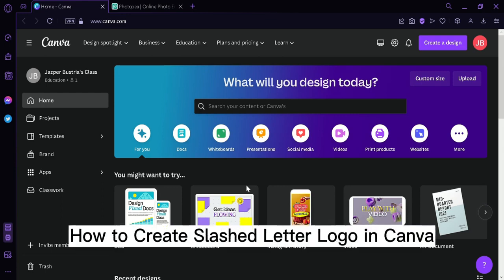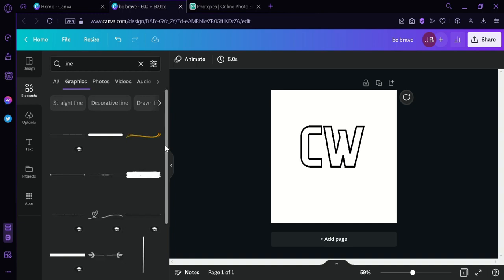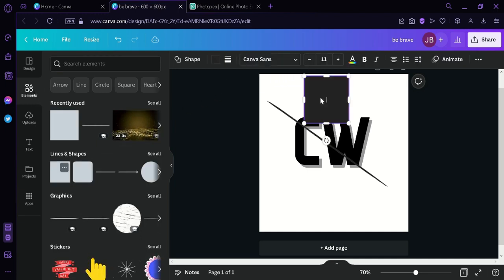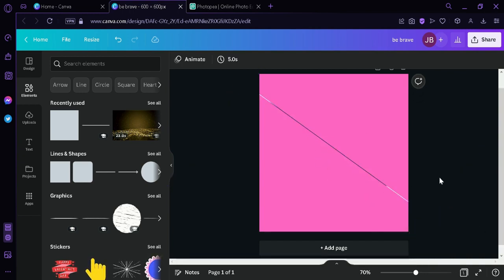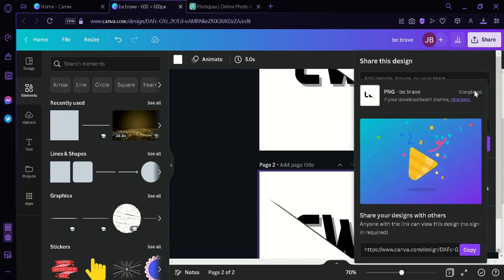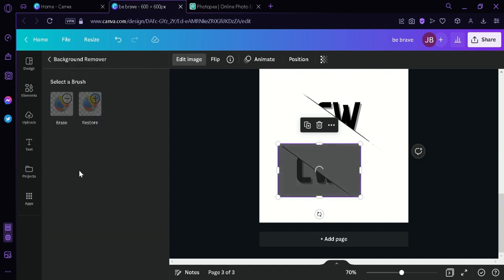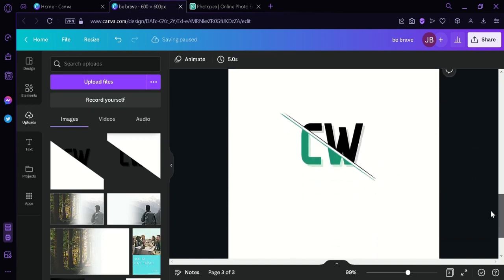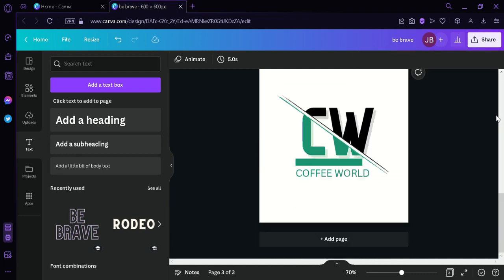How to Create SLASHED LETTER LOGO in Canva COMPLETE TUTORIAL